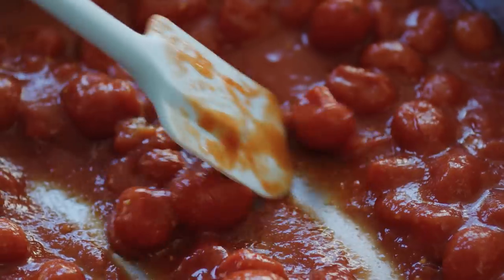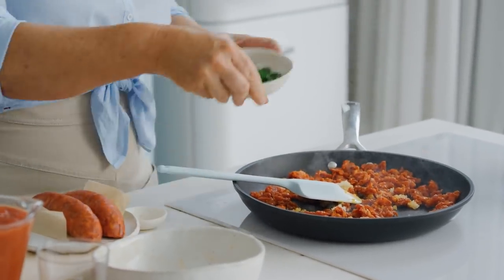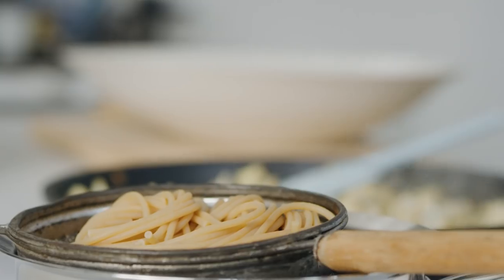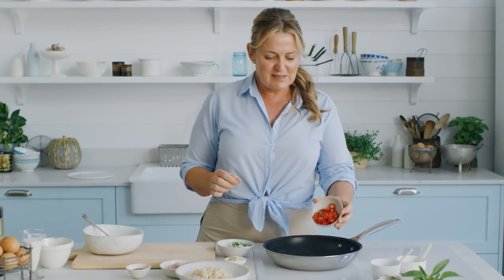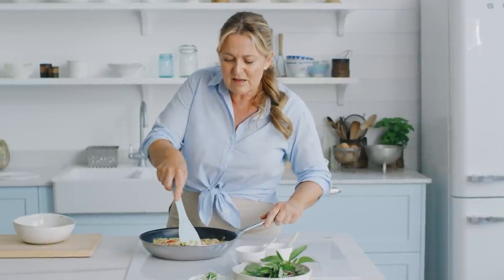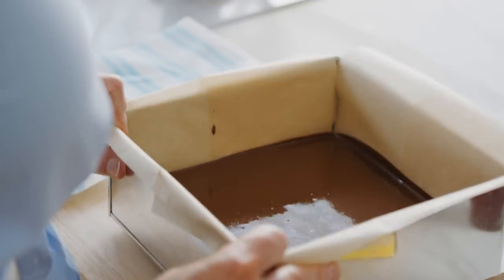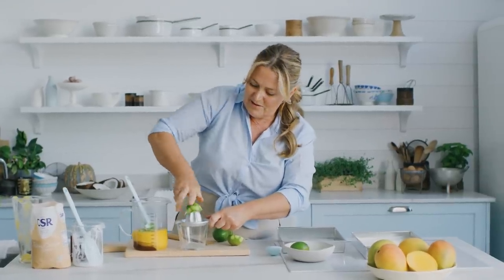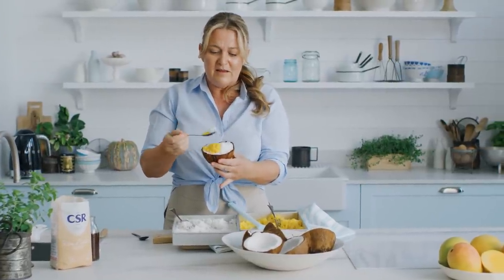Everyday Fresh - Meals in Minutes: Episode 4 | Donna Hay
Episode 4 of my new series is now live and I’m so excited for you to see my new book Everyday Fresh – Meals in Minutes come to life!

In this episode,  I’ll be cooking a brown rice nasi goreng omelette - a super-flavoured weeknight dinner made all in one pan… what’s not to love!
I can’t wait to share my up-flavoured version of bolognese with the spicy kick of chorizo and all the deliciousness of golden cauliflower in a rich tomato sauce. I’ll also be showing you the most amazingly simple better-for-you snack – my chewy chocolate almond bars. This super delicious slice never fails to satisfy those sweet cravings. Then I’ll be making my favourite summer dessert -  lime spiked mango and creamy coconut snow, the ultimate summer treat!

Find all these recipes and more in my new book Everyday Fresh – Meals in Minutes. Available at all good book sellers, online retailers and donnahay.com